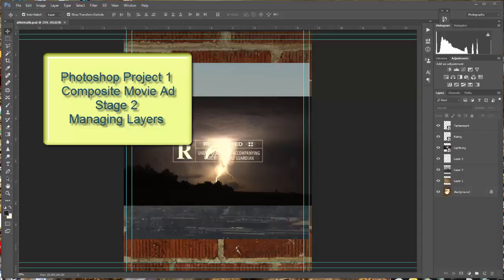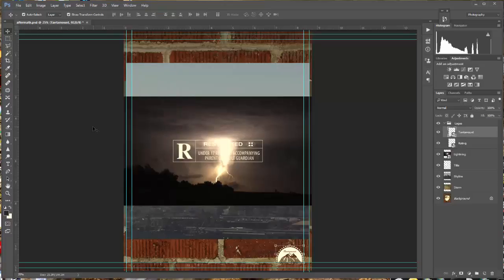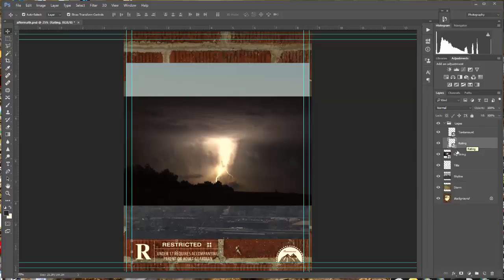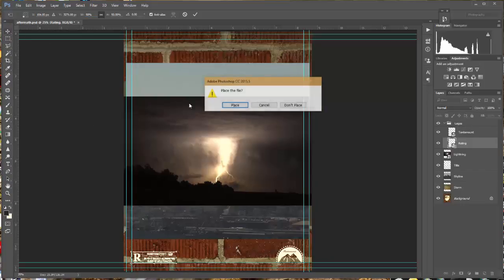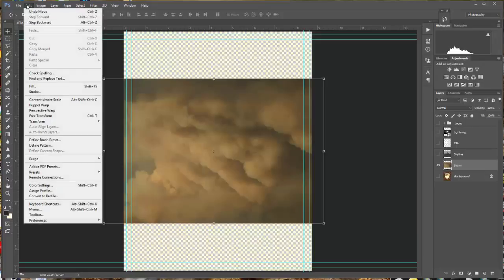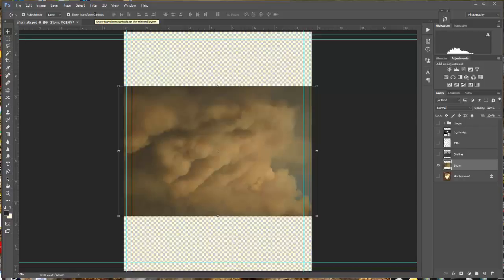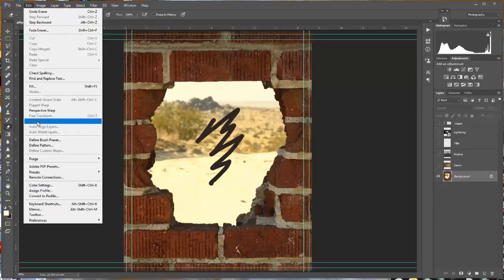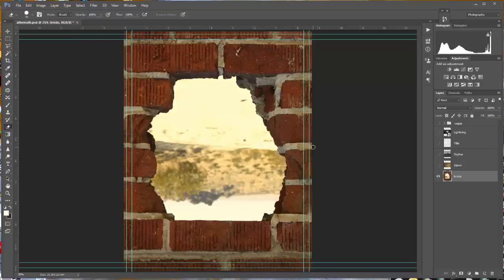PS Proj 1 Stage 2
Managing Layers